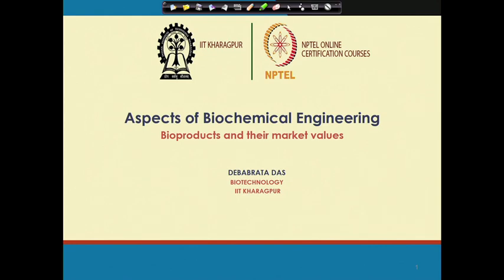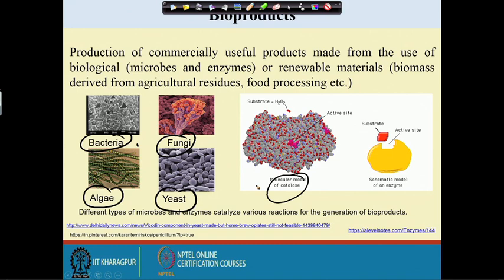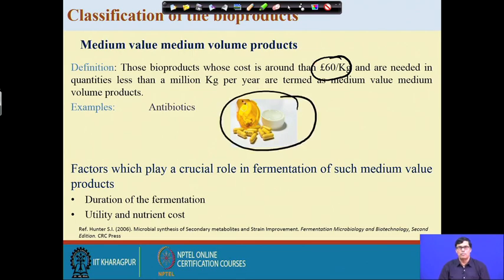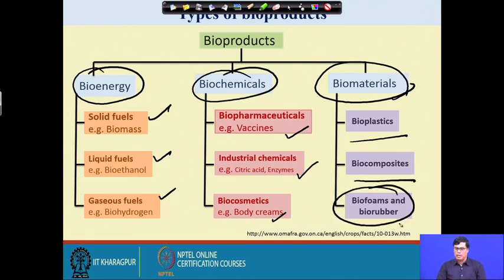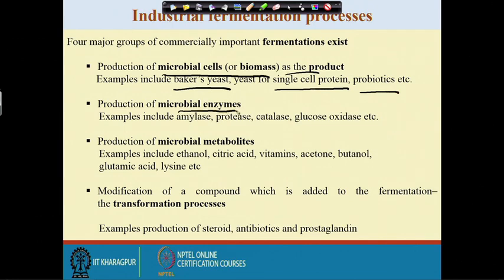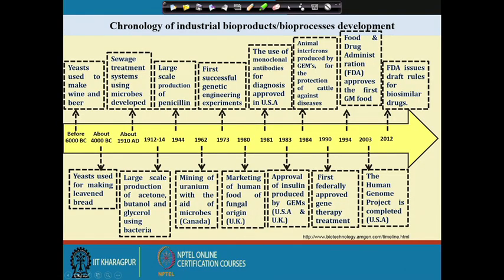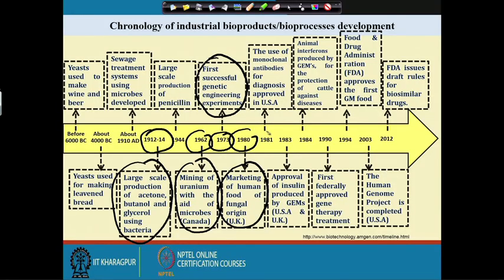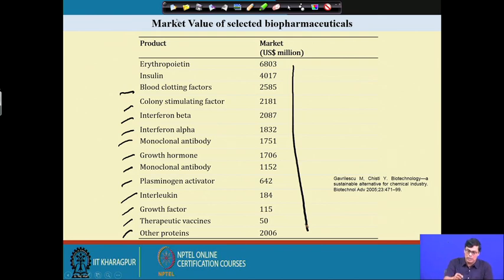Lecture 5: Bioproducts and their market values